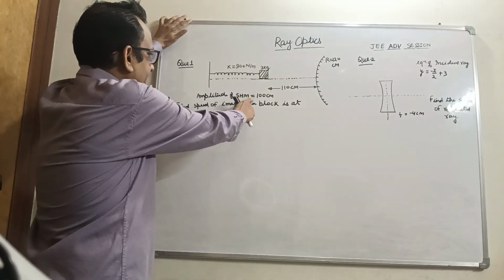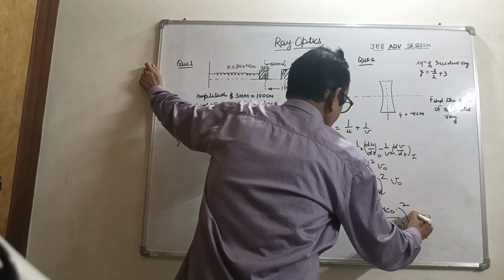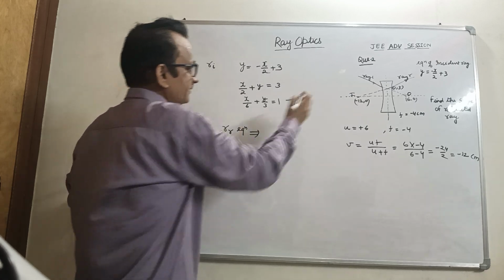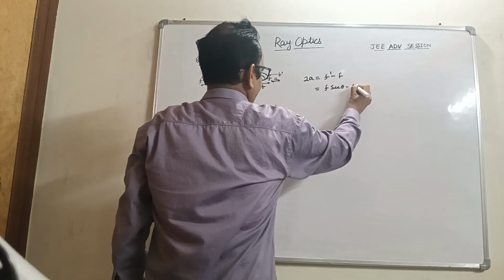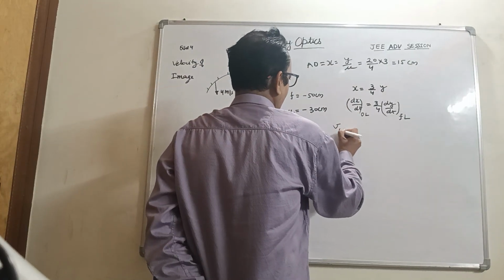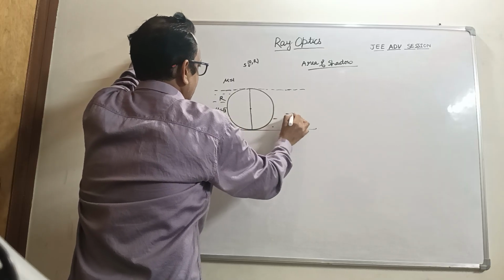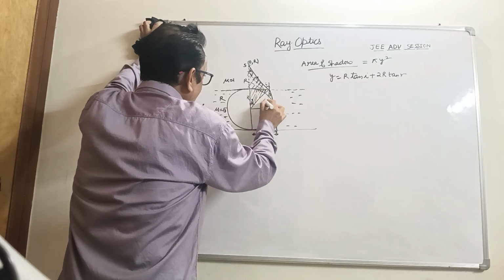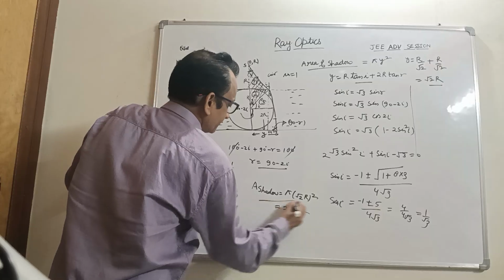Ray Optics JEE Advanced, Global Physics by Srijan Gupta Sir